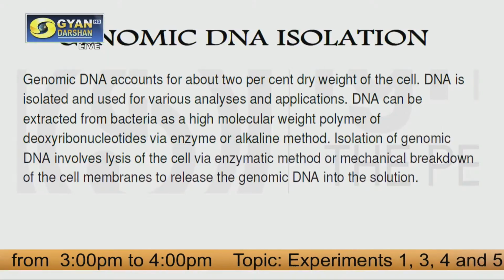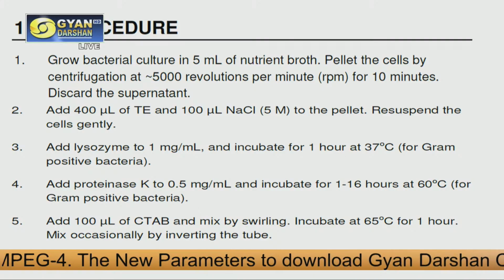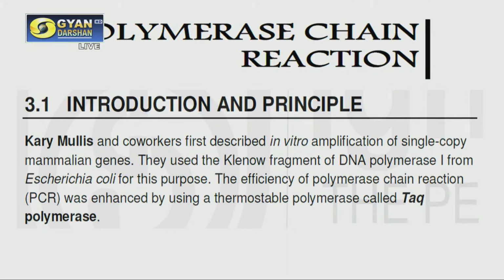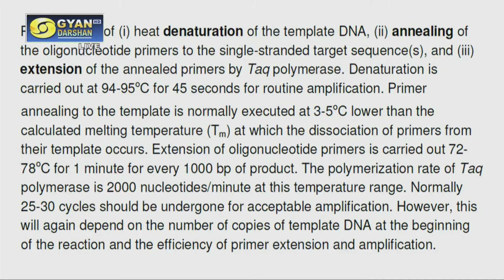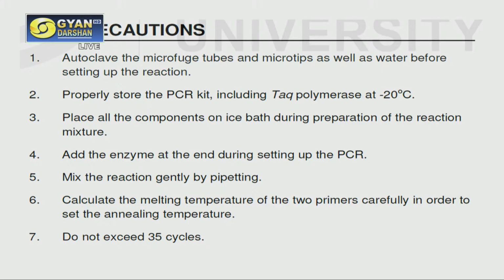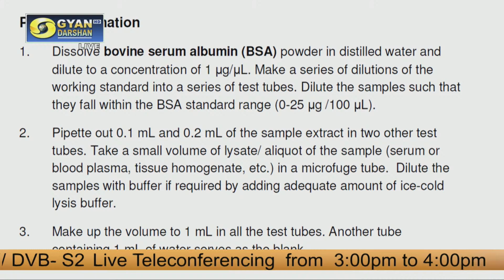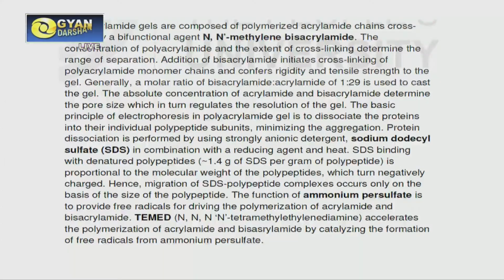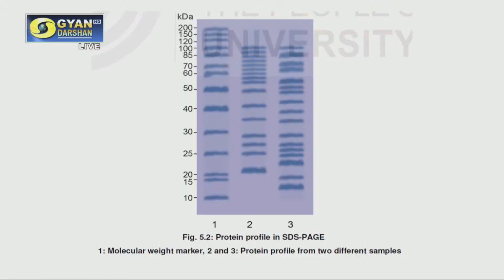Experiments 1, 3, 4 and 5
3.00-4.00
Expert: Prof. Aryadeep Roy Choudhury
School: School of Sciences (SOS)
Programme: Master of Science (Zoology) (MSCZOO)
Course Code: MZOL-002 Laboratory Course -II
Topic: Experiments 1, 3, 4 and 5